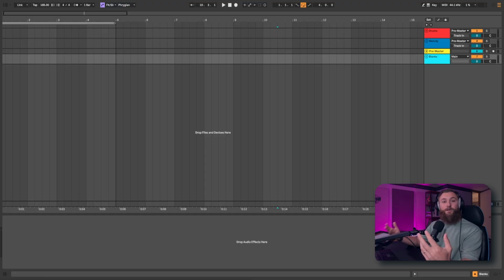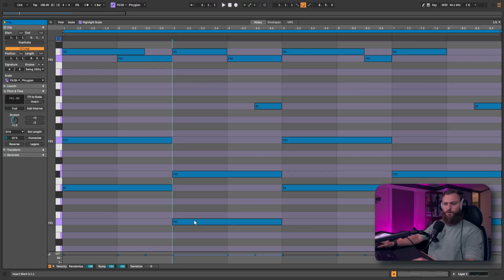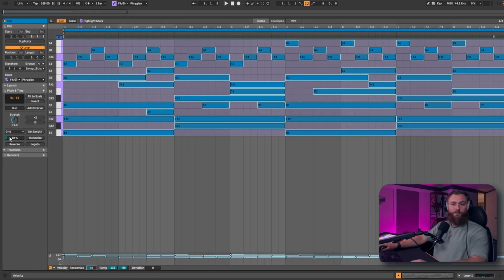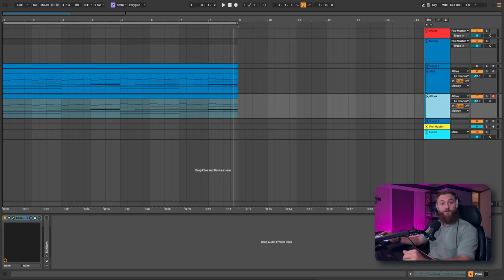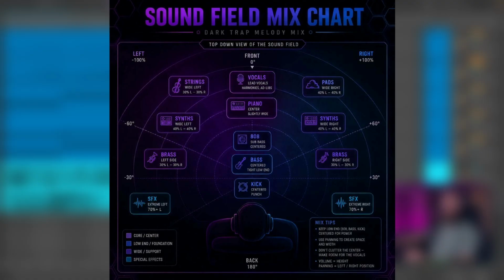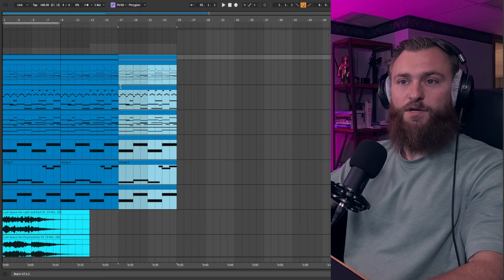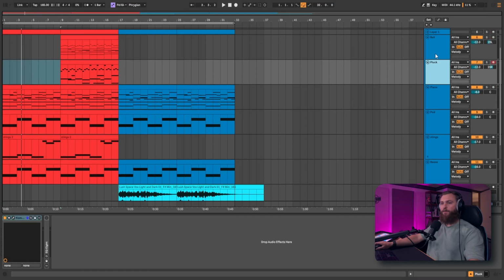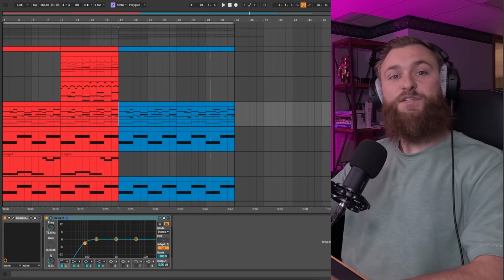How To Make Dark Melodies For Trap Beats Every Time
Learn a repeatable formula for creating dark trap melodies in Ableton that stand out. Improve your trap melody composition with this workflow.

This trap beat tutorial breaks down the process of taking basic musical ideas and turning them into professional-sounding, dark trap melodies. Whether you are struggling to add depth to your tracks or just want to refine your sound design, this approach provides a clear path for enhancing your melodic composition.

We focus on specific techniques within your DAW to manipulate MIDI and audio elements. By adjusting your approach to arrangement and sound selection, you can achieve a more impactful result in your trap beat production. This guide is designed for producers looking to elevate their sound without overcomplicating the technical side of music production tips.

Chapters:
0:00 Intro
0:32 Building the main melody
4:18 Choosing the sounds for your melody
5:04 Importance of the frequency spectrum
7:17 Building the sound field
8:55 Adding sections to the melody
10:02 Final Mixing